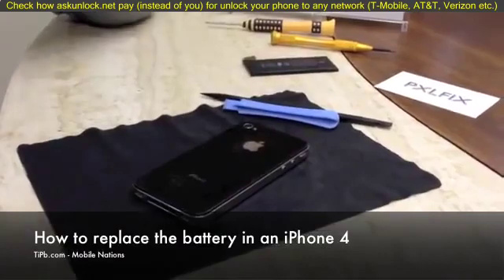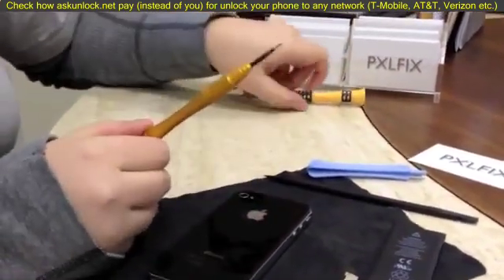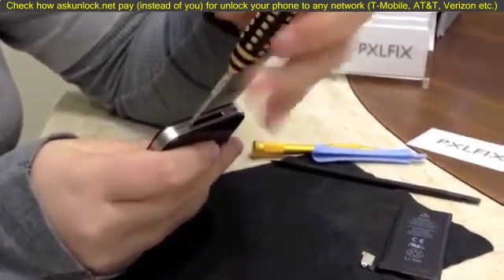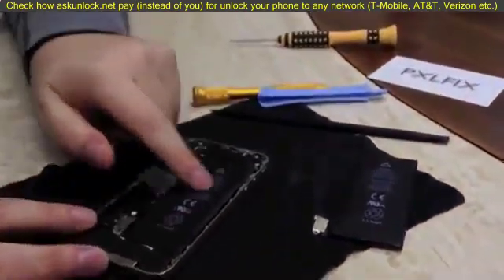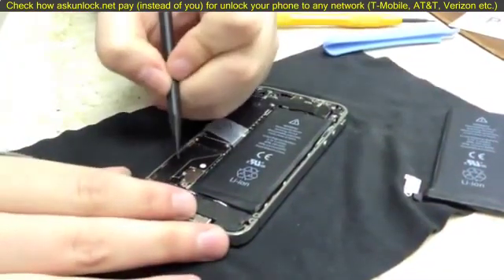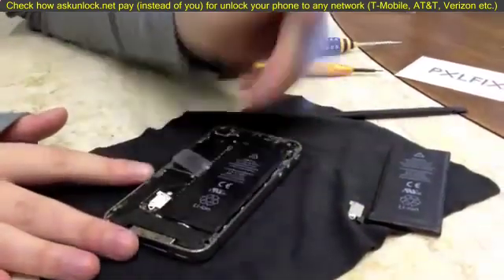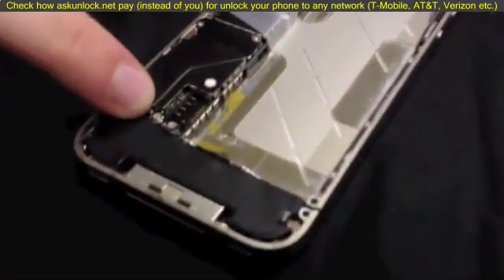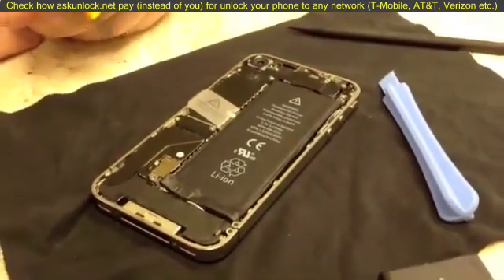How to replace the battery in an iPhone 4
Ally, one of our staff writers and president of PXLFIX (Please subscribe to my channel and find out more. ), walks us through how to swap out a battery in a Verizon or AT&T iPhone 4. This is a fairly simple repair that anyone with basic technical knowledge shouldn't have any difficulty performing. Visit Please subscribe to my channel and find out more. for the full tutorial and even more tips and tricks! iPhone 4,battery,repair,replacement,AT\u0026T,verizon,GSM,CDMA,guide,walkthrough,teardown,DIY,fix,replace,PXLFIX,TiPb How to replace the battery in an iPhone 4.